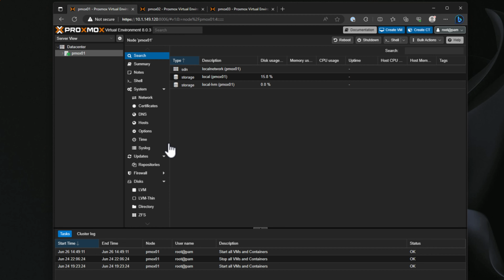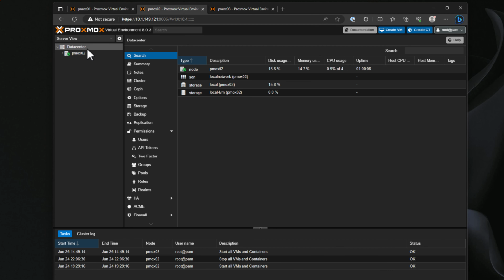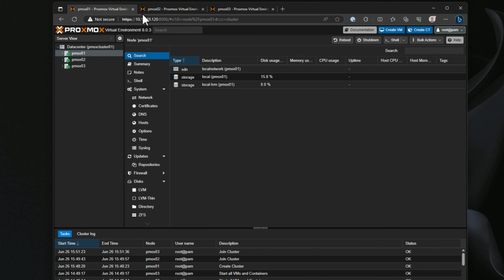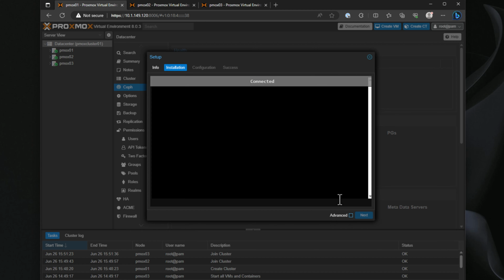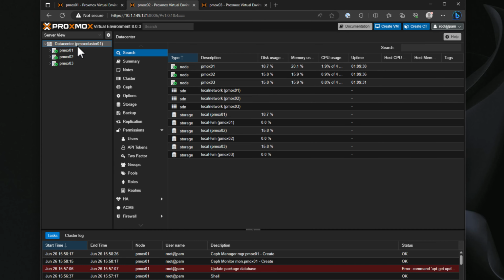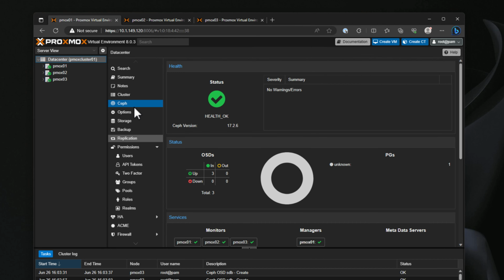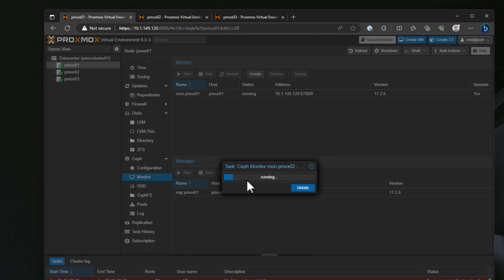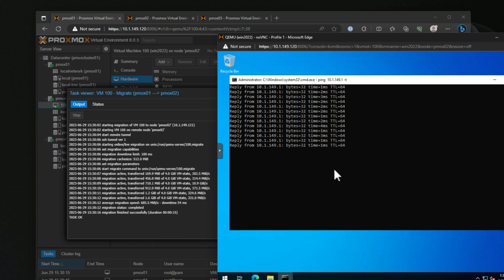Proxmox 8 Cluster with Ceph Storage configuration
Are you looking to setup a server cluster in your home lab? Proxmox is a great option along with Ceph storage. In this video we take a deep dive into Proxmox clustering and how to configure a 3-node Proxmox server cluster with Ceph shared storage, along with Ceph OSDs, Monitors, and Ceph storage Pool. In the end I test a migration of a Windows Server 2022 virtual machine between Proxmox nodes using the shared Ceph storage. Cool stuff.

Introduction to running a Proxmox server cluster - 0:00
Talking about Promox, open-source hypervisors, etc - 0:48
Thinking about high-availability requires thinking about storage - 1:20
Overview of creating a Proxmox 8 cluster and Ceph - 2:10
Beginning the process to configure a Proxmox 8 cluster - 2:24
Looking at the create cluster operation - 3:03
Kicking off the cluster creation process - 3:25
Join information to use with the member nodes to join the cluster - 3:55
Joining the cluster on another node and entering the root password - 4:15
Joining the 3rd node to the Proxmox 8 cluster - 5:13
Refreshing the browser and checking that we can see all the Proxmox nodes - 5:40
Overview of Ceph - 6:11
Distributed file system and sharing storage between the logical storage volume - 6:30
Beginning the installation of Ceph on the Proxmox nodes - 6:52
Changing the repository to the no subscription model - 7:30
Verify the installation of Ceph - 7:51
Selecting the IP subnet available under Public network and Cluster network - 8:06
Looking at the replicas configuration - 8:35
Installation is successful and looking at the checklist to install Ceph on other nodes - 8:50
The Ceph Object Storage Daemon (OSD) - 9:27
Creating the OSD and designating the disk in our Proxmox hosts for Ceph - 9:50
Selecting the disk for the OSD - 10:15
Creating OSD on node 2 - 10:40
Creating OSD on node 3 - 11:00
Looking at the Ceph dashboard  and health status - 11:25
Creating the Ceph pool - 11:35
All Proxmox nodes display the Ceph pool - 12:00
Ceph Monitor overview - 12:22
Beginning the process to create additional monitors - 13:00
Setting up the test for live migration using Ceph storage - 13:30
Beginning a continuous ping - 14:00
The VM is on the Ceph storage pool - 14:25
Kicking off the migration - 14:35
Only the memory map is copied between the two Proxmox hosts - 14:45
Distributed shared storage is working between the nodes - 15:08
Nested configuration in my lab but still works great - 15:35
Concluding thoughts on Proxmox clustering in Proxmox 8 and Ceph for shared storage - 15:49